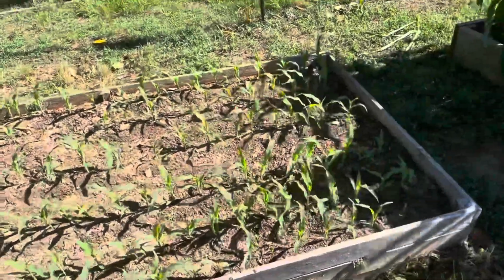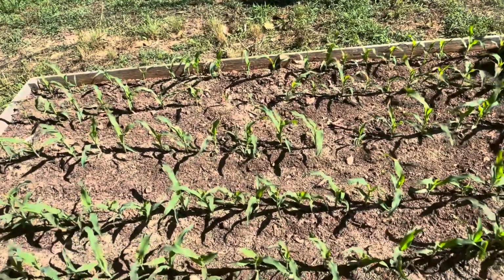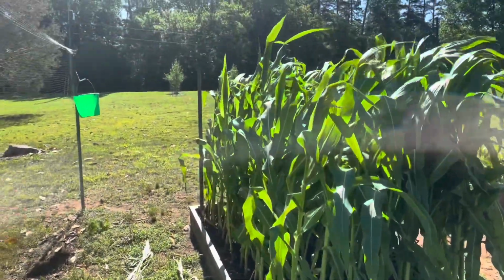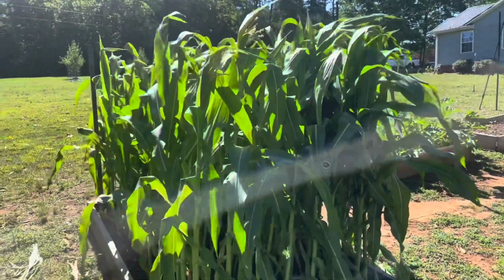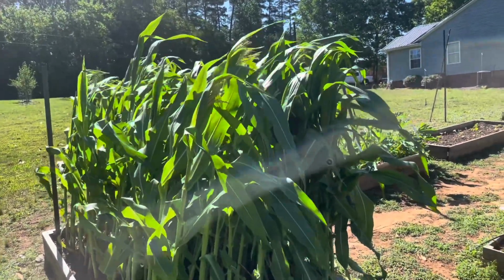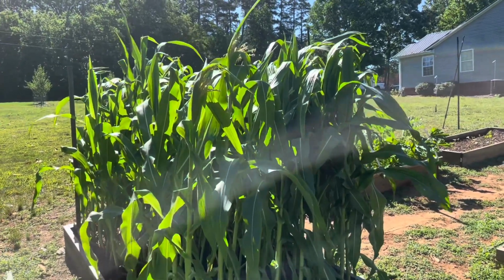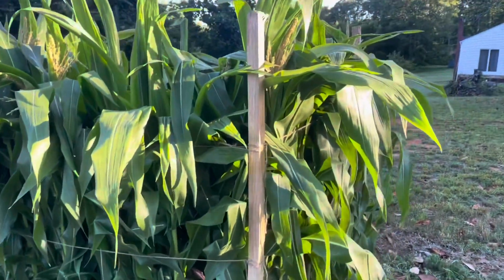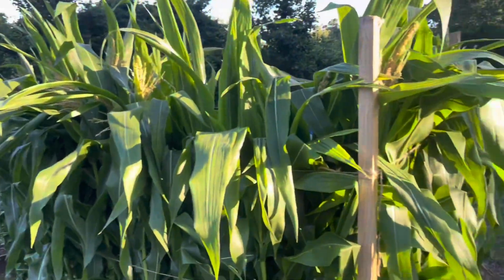When Mother Nature throws you a curve. Learn from Experience